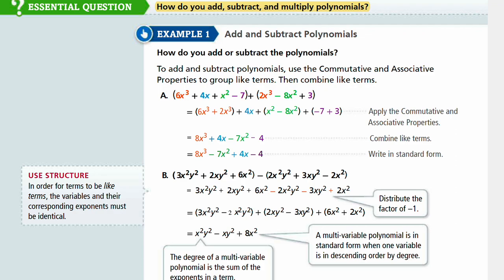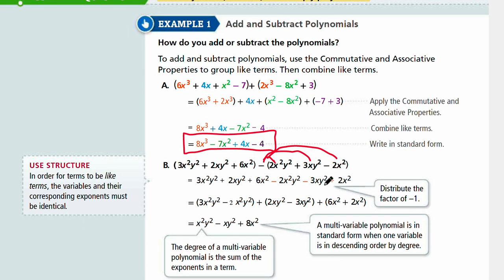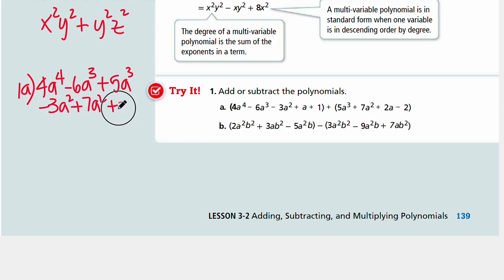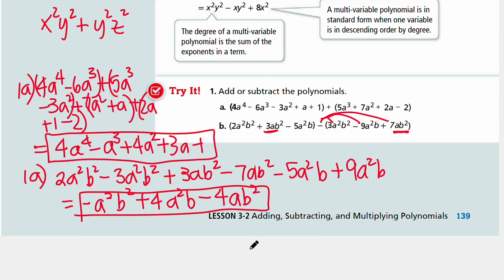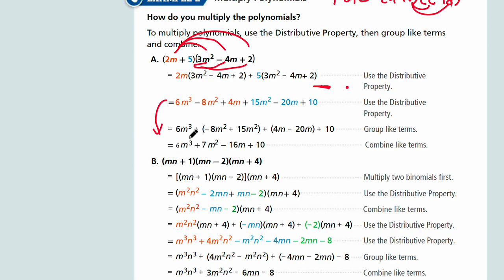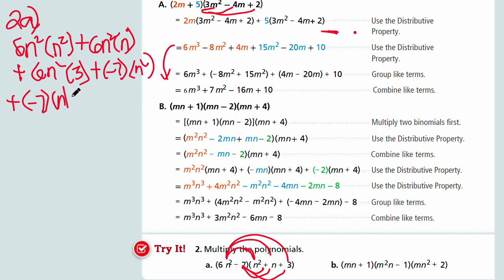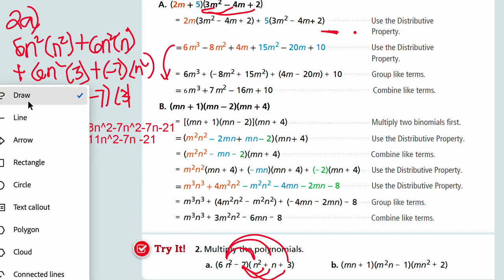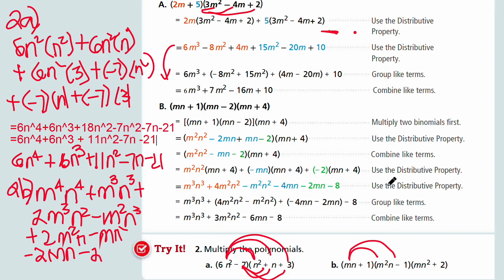EnVision Algebra 2 Lesson 3-2: Adding, Subtracting, and Multiplying Polynomials - Examples 1, 2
What can the rule for a polynomial function reveal aboutits graph, and what can the graphs of polynomial functionsreveal about the solutions of polynomial equations?

By the end of this lesson, you will be able to add, subtract, and multiply polynomials. In Example 1, we will add and subtract polynomials. In Example 2, we will multiply polynomials.